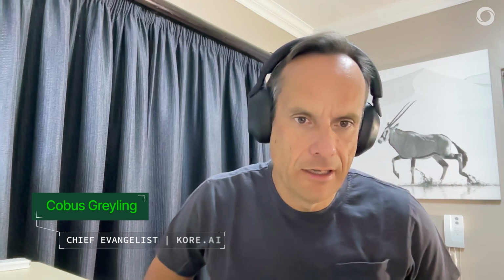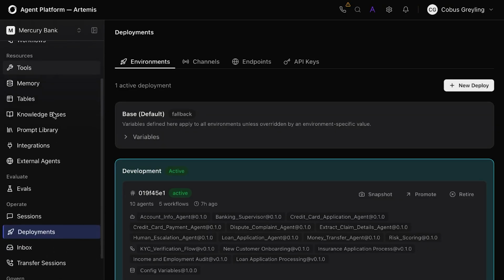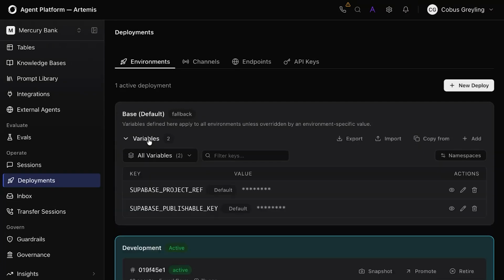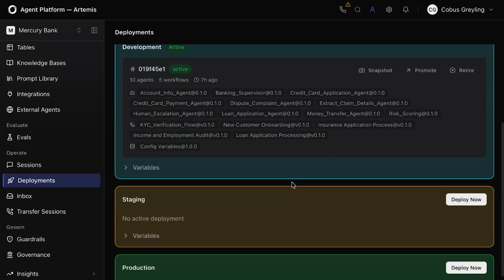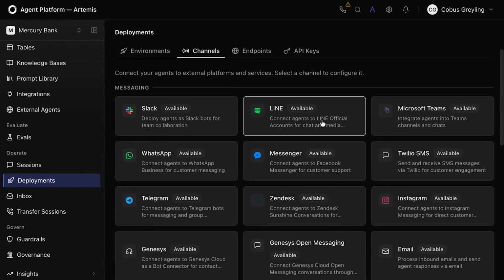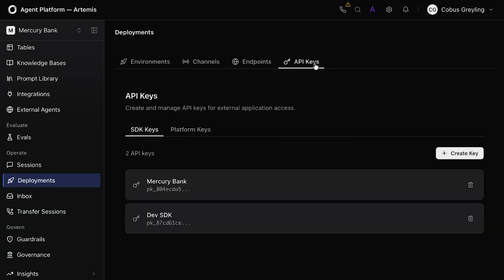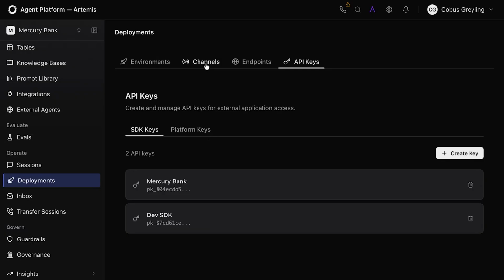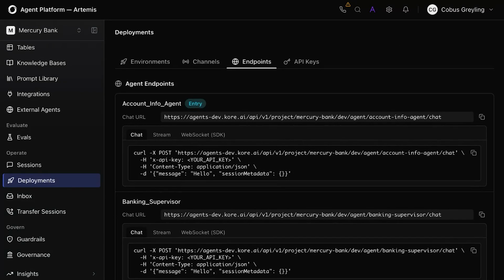Artemis Platform: The Complete Guide to AI Agent Deployments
Govern every AI agent from one control plane. This walkthrough covers Kore.ai's Artemis (Agent Management Platform) environments, API keys, and secure external connections so your deployments stay auditable at scale.

What you'll learn:
→ Set up and configure agent environments & variables
→ Manage API keys and secure connectivity protocols
→ Define agent endpoints for external access
→ Connect Slack, Microsoft Teams, and LINE
→ Build a repeatable AI governance workflow for IT & dev teams

Built for developers and IT admins scaling agentic AI across the org not a demo, a process you can reuse.

💬 Which integration should we build next Slack, Teams, or something else? Tell us below.